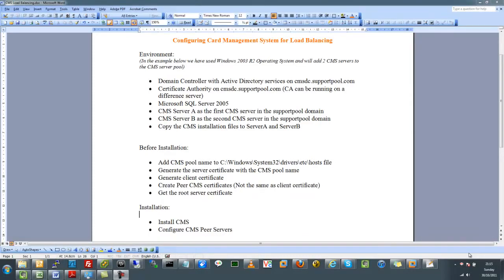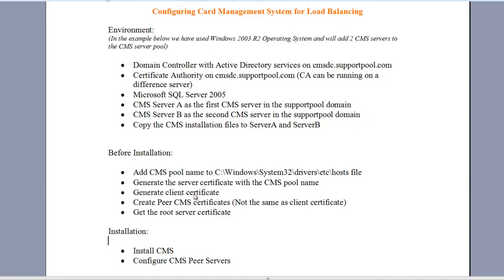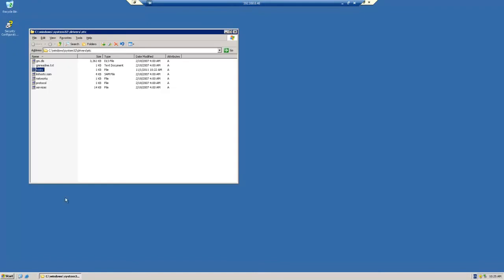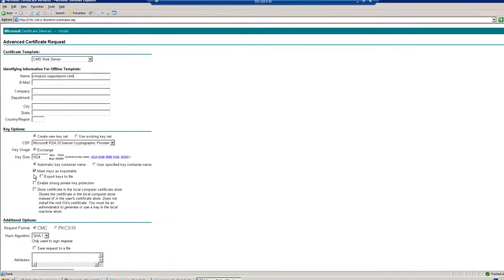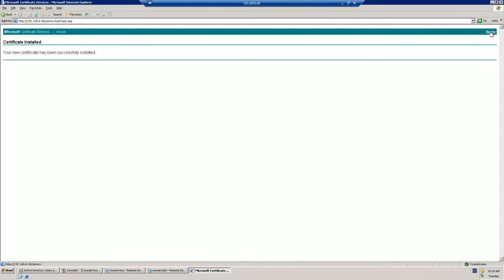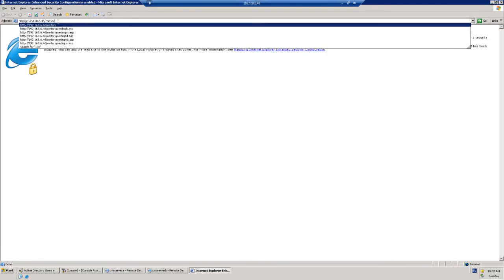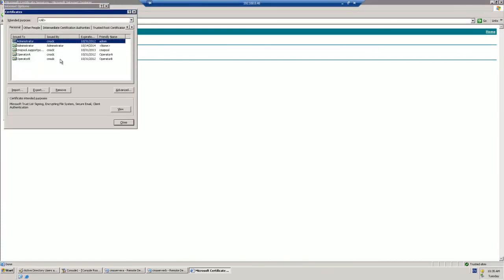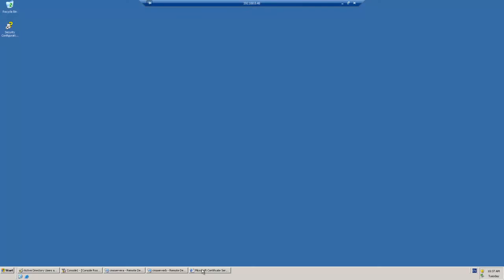CMS 4.2 Load Balancing - Part One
Card Management System Load Balancing